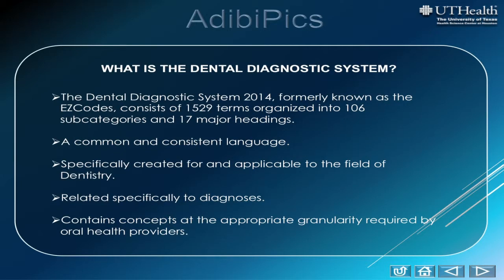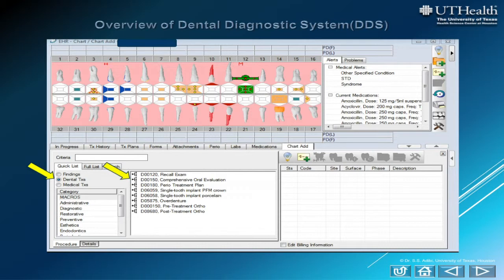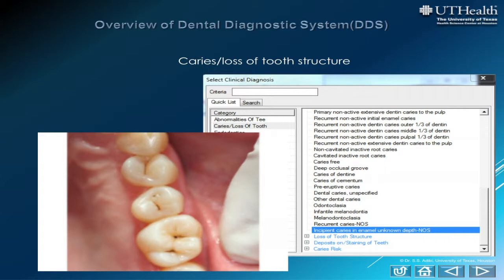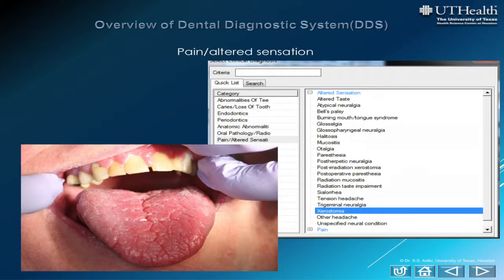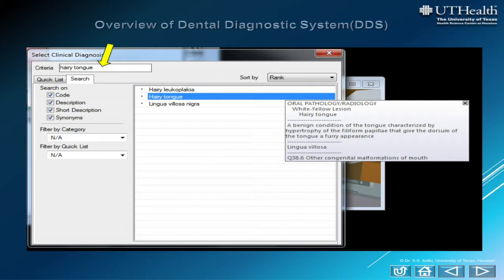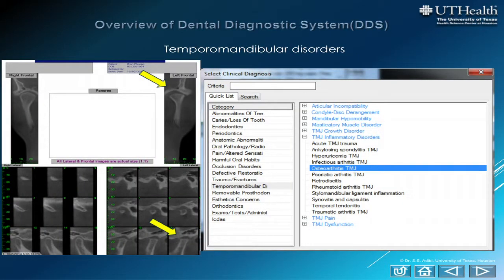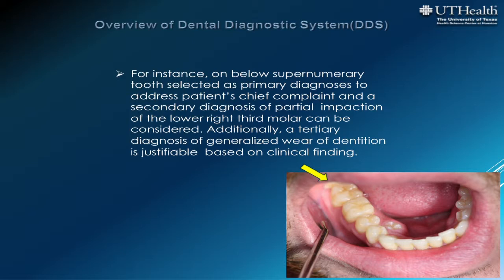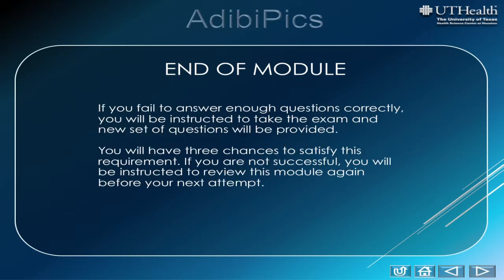Overview of Dental Diagnostic System 5